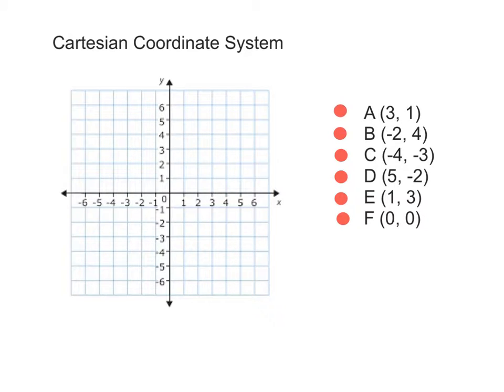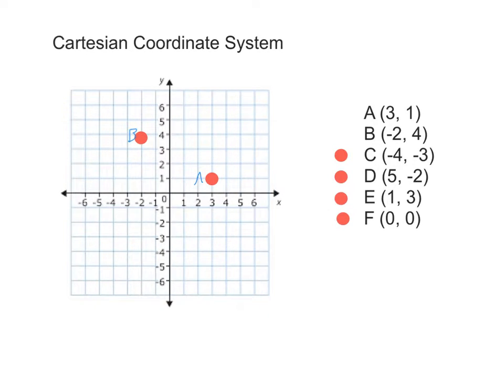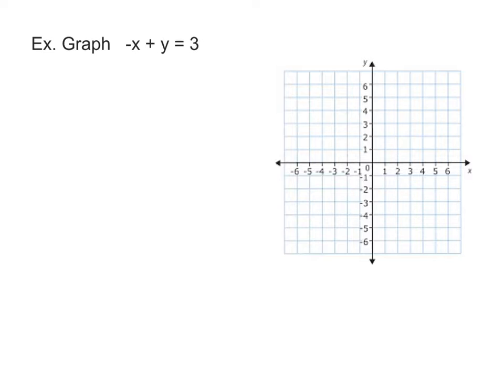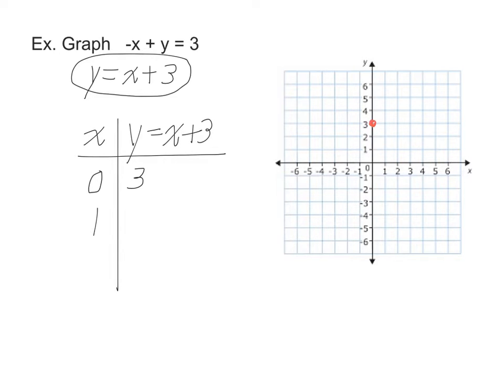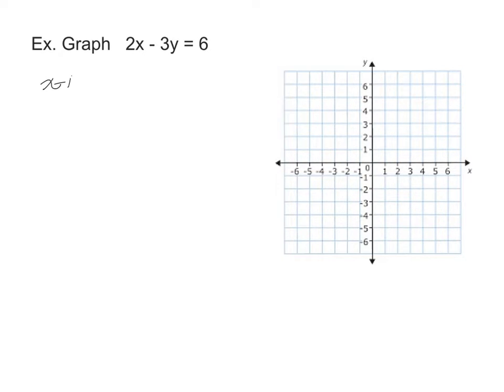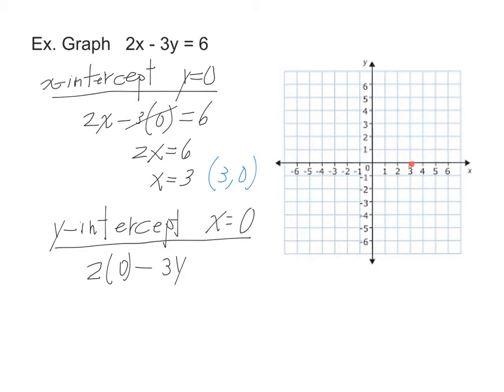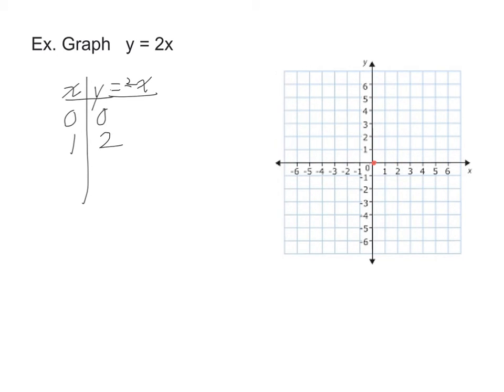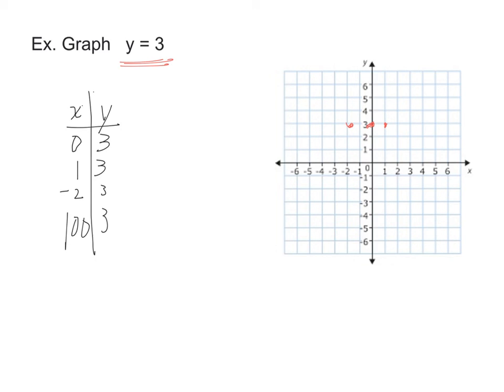Sec 8.2 Graphing Linear Equations